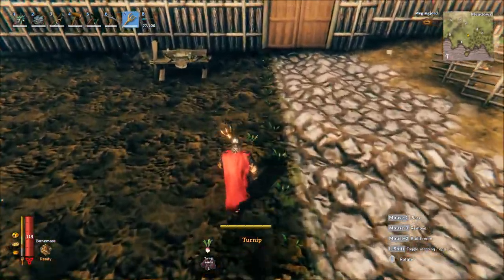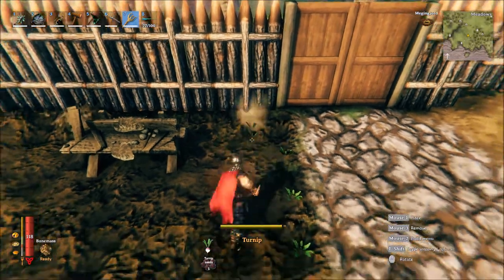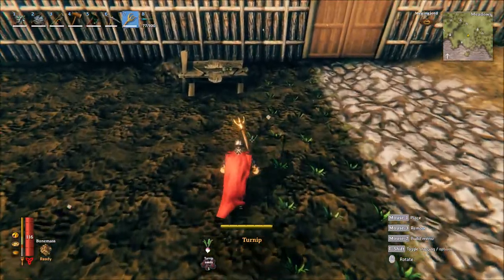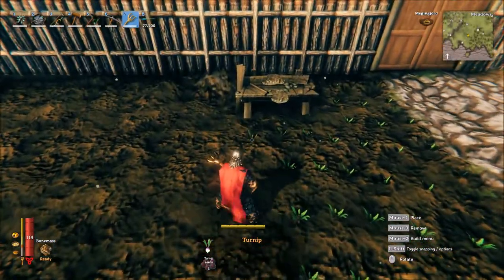Valheim farming neat rows quick and easy without mods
A quick and easy way to plant crops in neat rows without mods. The process took about 7 minutes and I was able to plant about 350 seeds, so roughly 1.2 per second. The video shows turnip and carrot seeds but the method works for any crop.